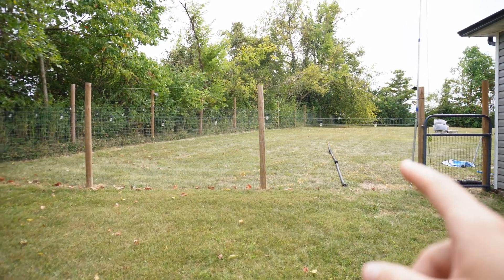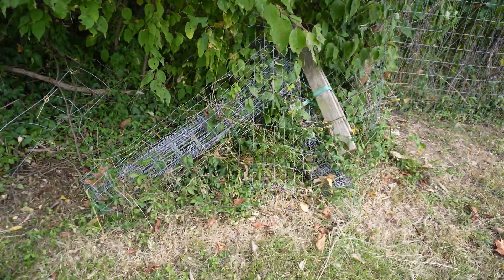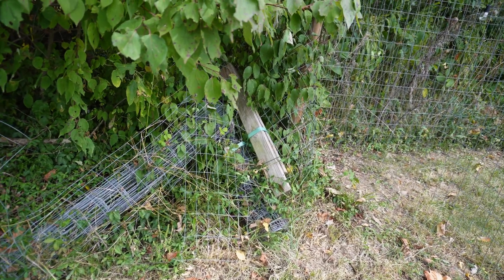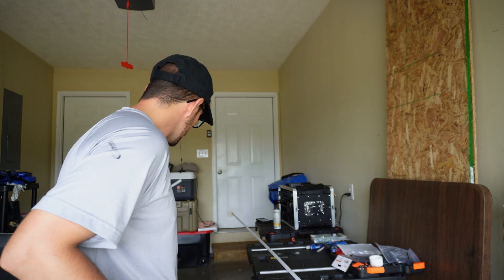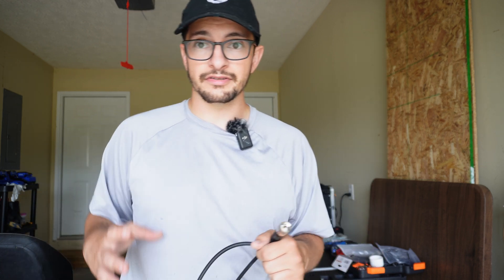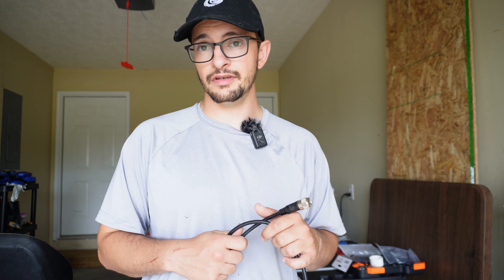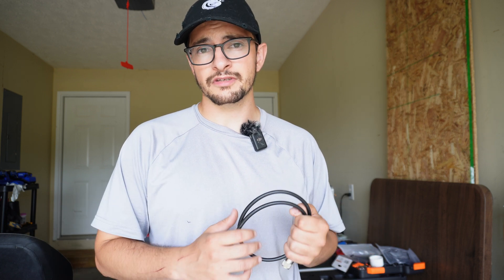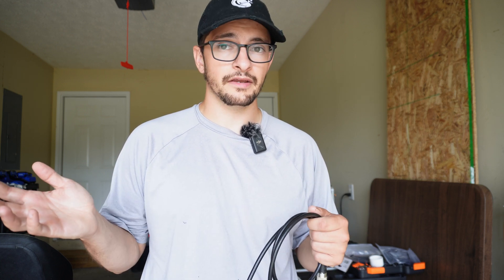Building a 2M Yagi from Yard Scrap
Decided to build my first yagi today in an effort to get a good TCP/IP link over packet to my friend several miles away.  Instead of buying one, I thought it would be a good idea to build one from things I had laying around. This was a fun project to do, and was easier than I thought. It ended up having a 1.6 SWR on the 2m Simplex frequency here in the U.S.

00:00 Intro
01:50 Parts
03:40 Measurements
05:20 Creating Elements
08:40 Creating Supports
09:20 Stripping Coax
10:10 Finishing Up
11:25 Hairpin Matching
12:30 Soldering
13:20 Final Product
13:40 SWR Measurements
16:00 Outro